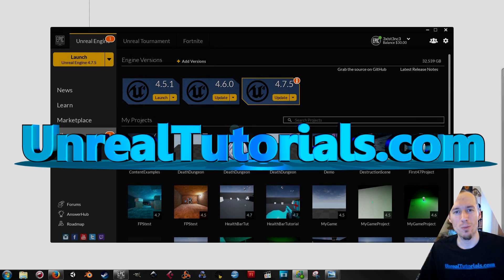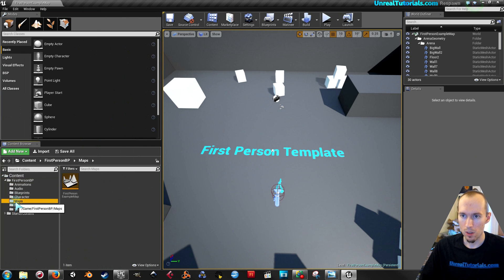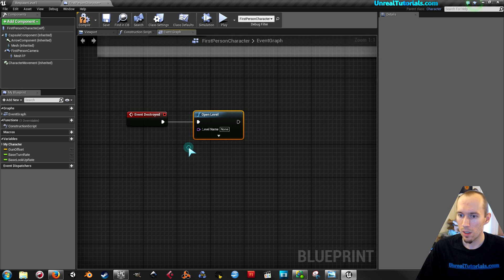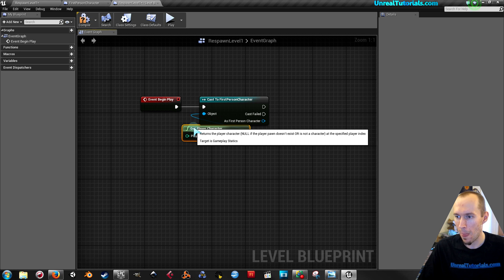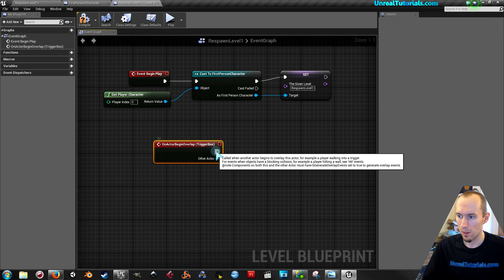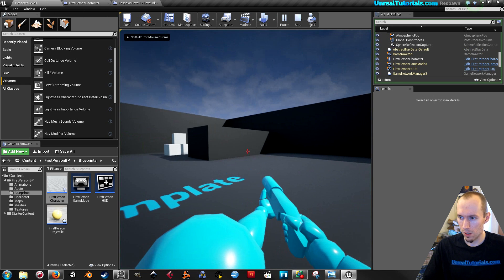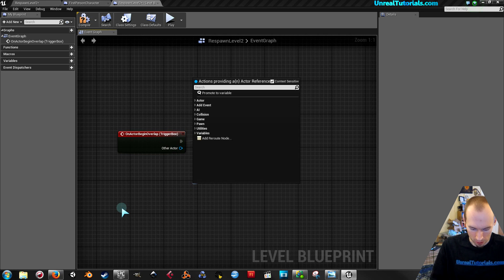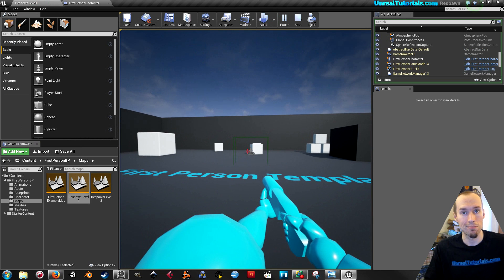UE4 Tutorial - Restart Level when Player Dies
In this tutorial we look at one way to make the level restart / Player respawn after it dies.